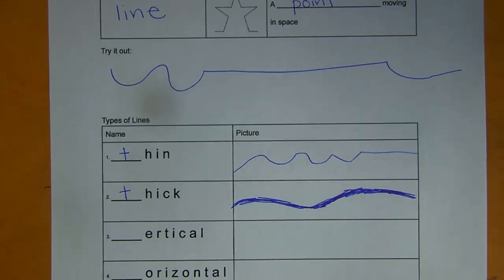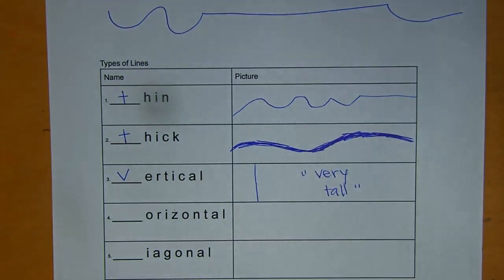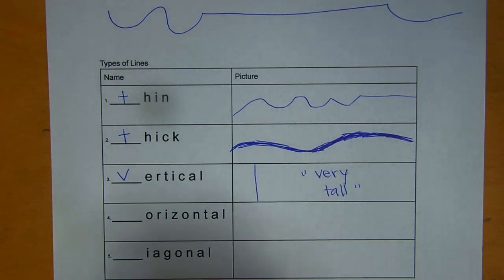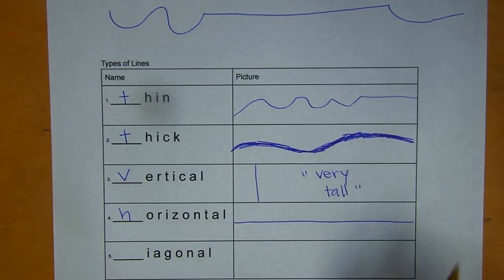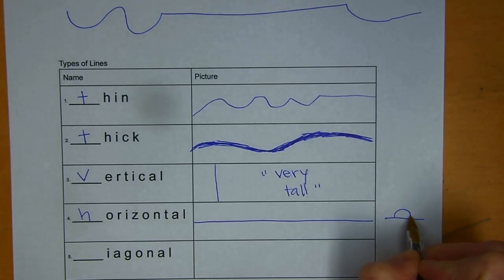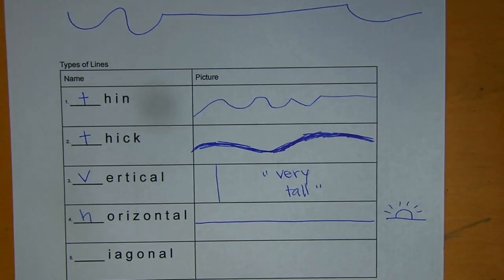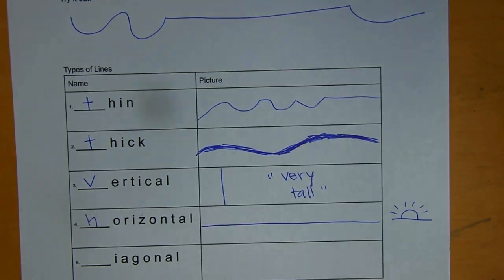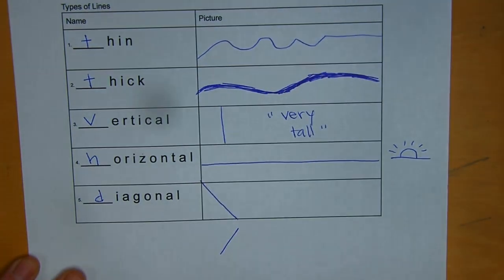Line Review for Fourth Grade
That Lady who Teaches Art Reviews the Element of Art called Line with her fourth grade students.  They create several lines together including: thin, thick, vertical, horizontal, diagonal, dotted, dashed, wavy, scalloped, embattled, zig zag, and curly.